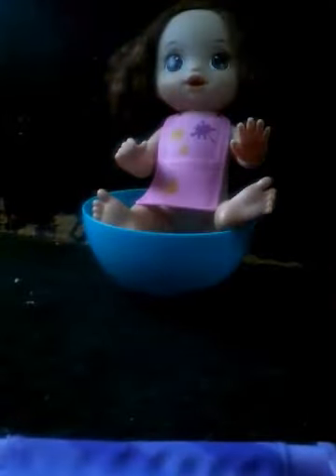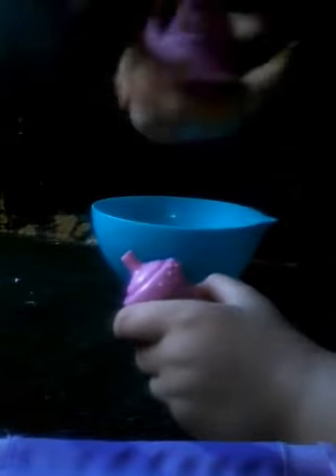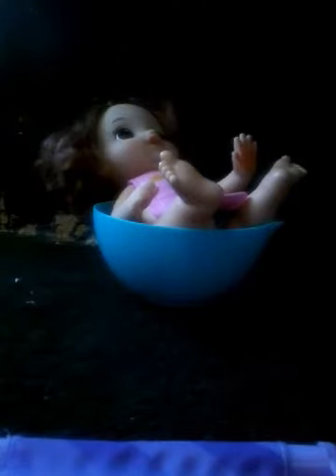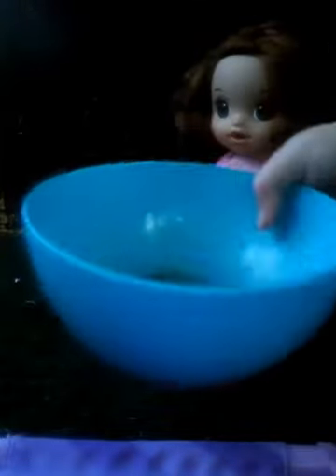Morning routine of finger paint baby collab with my life as nour xo